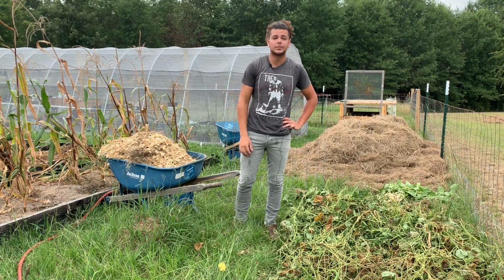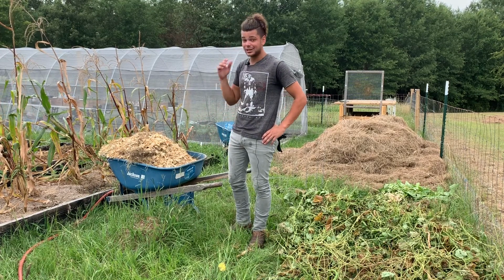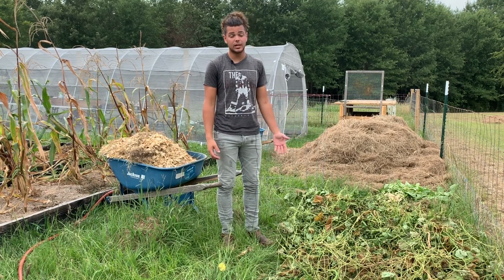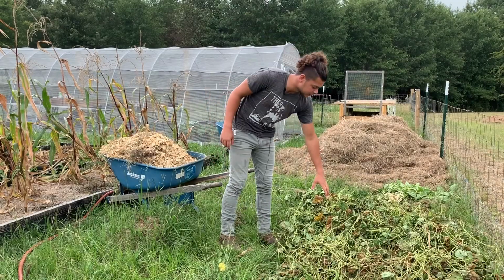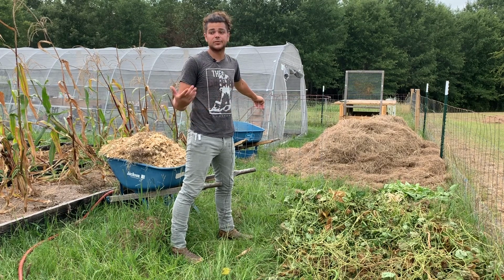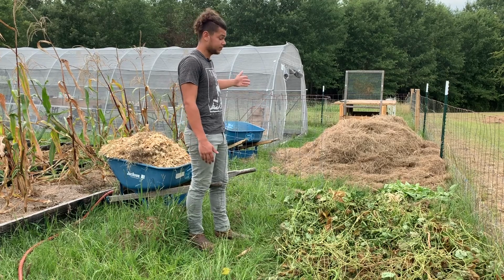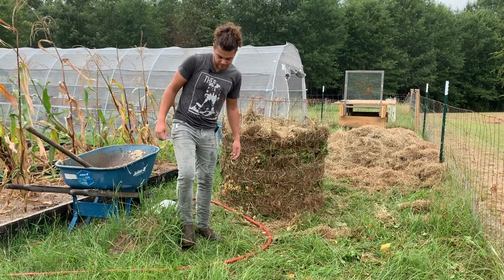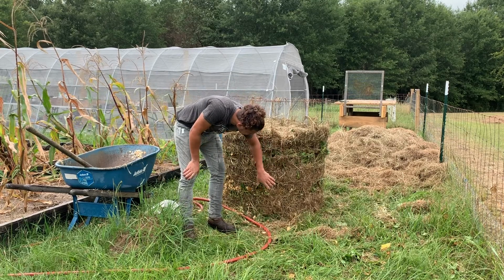How TO Make 18 Day Hot Compost!!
In this video, I show you how to make 18 day hot compost. I learned while interring at Geoff Lawton's, Zaytuna Farm. My job, for the last couple months of my stay, was to continously make compost. Compost comes in handy in every aspect of farming.